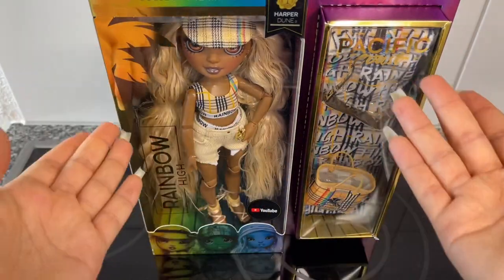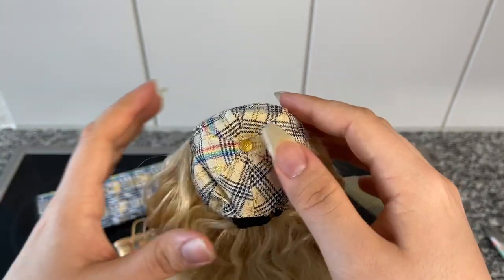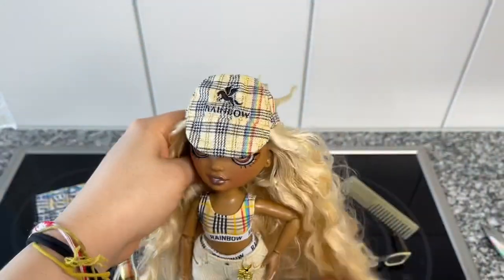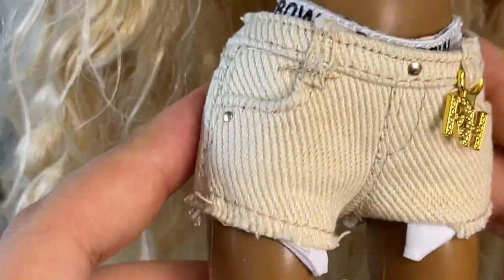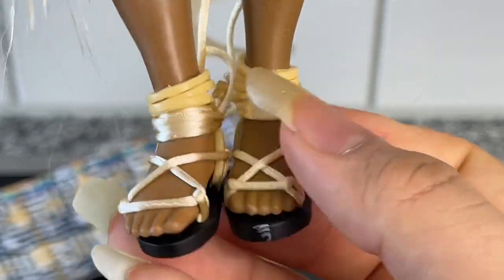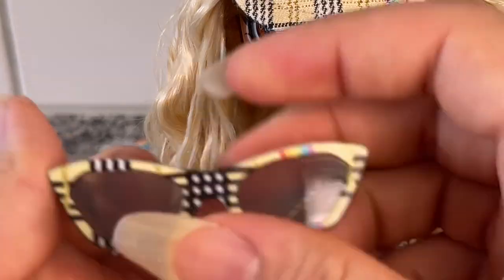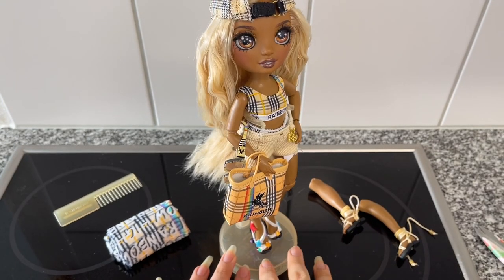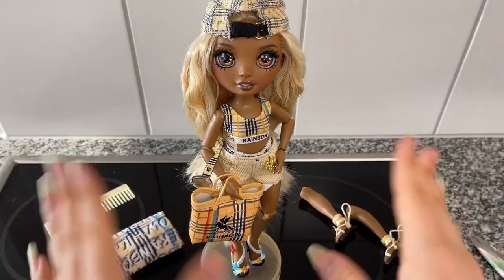🌈✨RAINBOW HIGH✨🌈|Pacific Coast ☀️|HARPER DUNE In-Depth Review! ⭐️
In this video i Review HARPER DUNE from the new Pacific Coast line!
What do you think of her!?

Stay peachy!
💋✨k